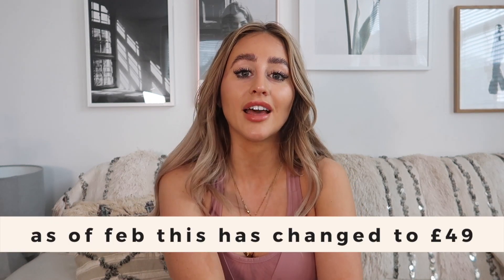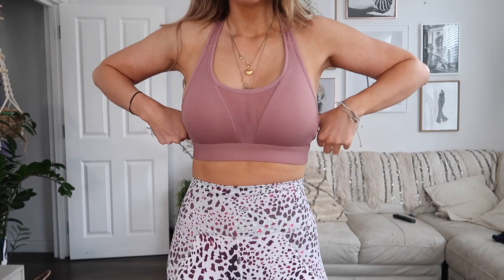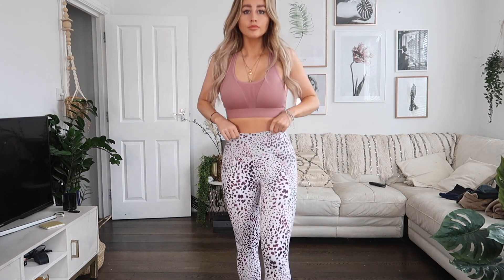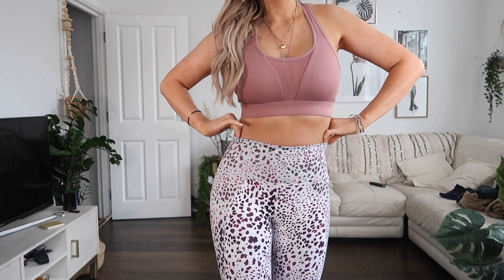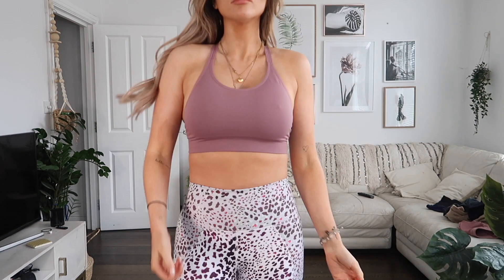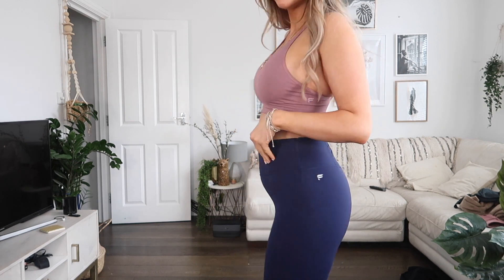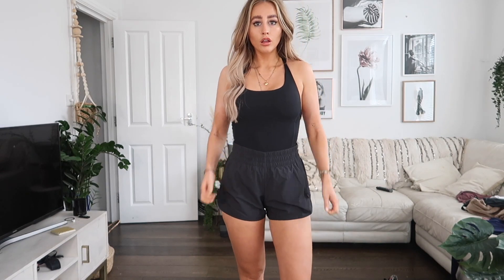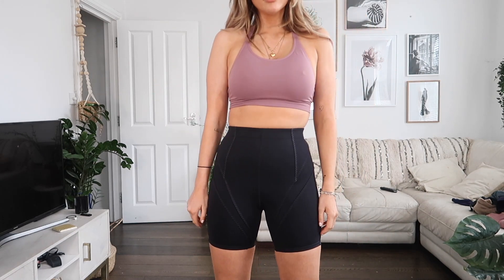FABLETICS ACTIVEWEAR HAUL - ad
Another fabletics fitness haul for you! This month I've ventured out into even more colour and even printed leggings!

you can sign up and shop with the best discounts by being a VIP member - find out how to do this here!

I really love this brand and I'm sure you will too!

these are the products I am wearing